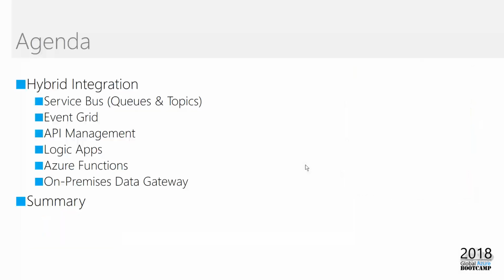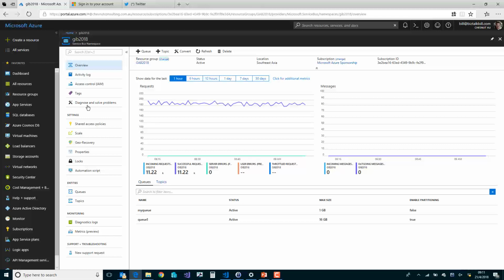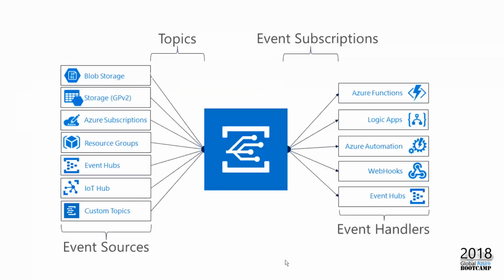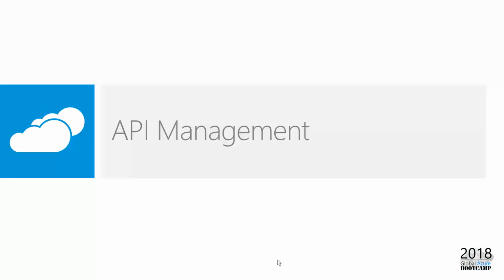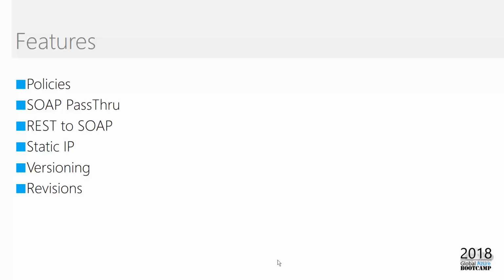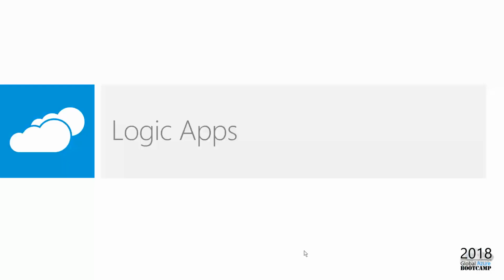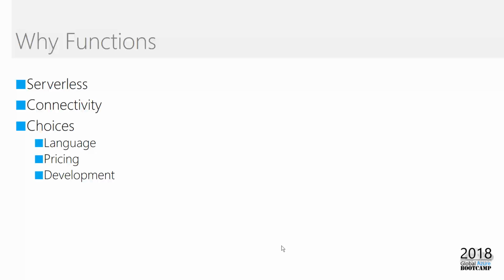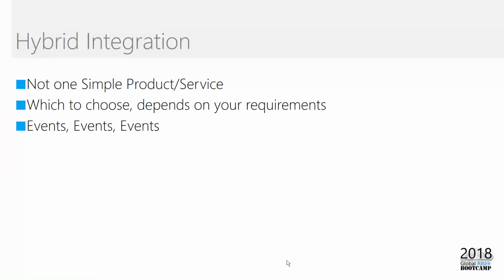Global Azure 2018 - Melbourne - Bill Chesnut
Recording of my Session at Global Azure 2018 in Melbourne.
Overview of Azure Hybrid Integration Tools